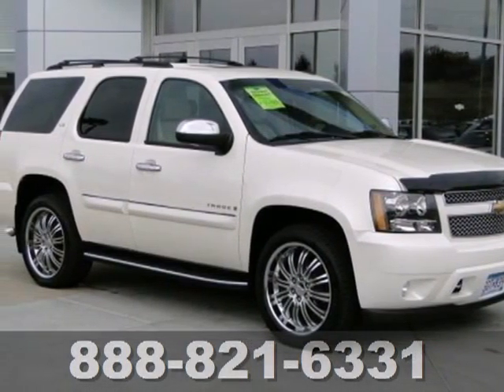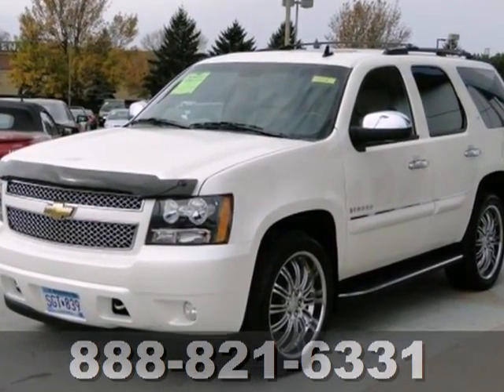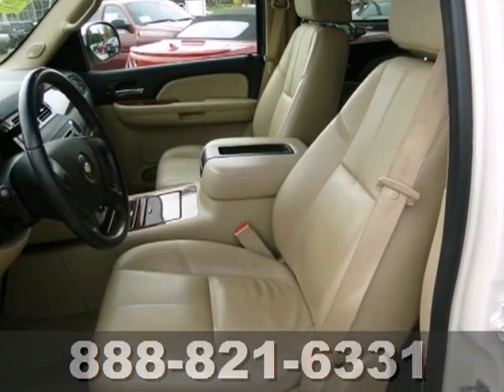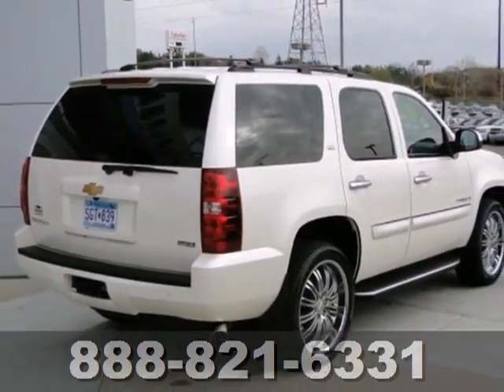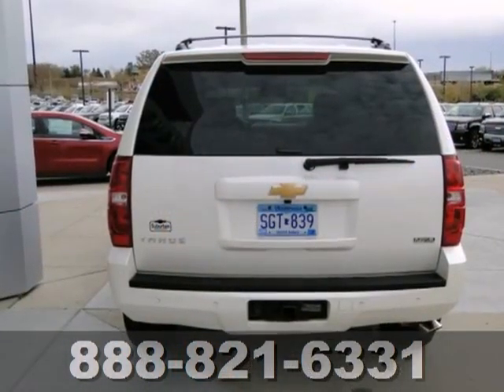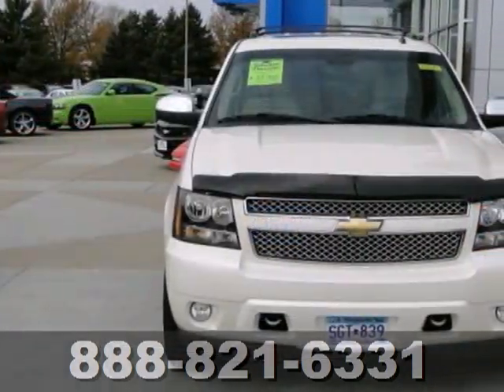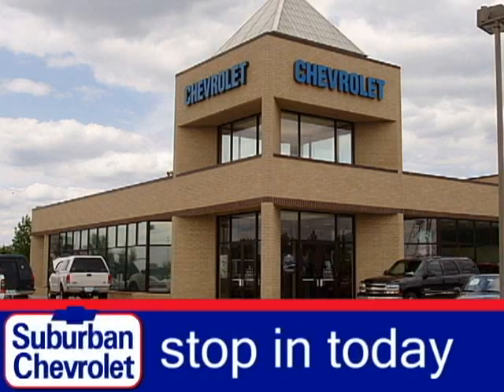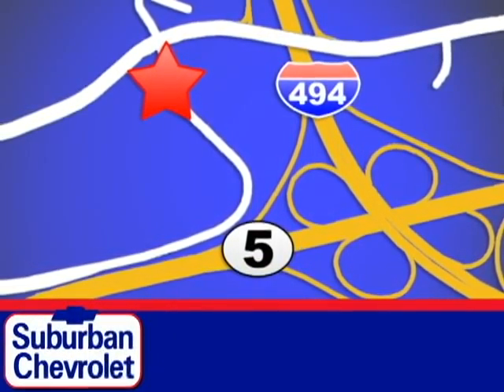2008 Chevrolet Tahoe #4418 in Minneapolis St Paul, MN video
SOLD - If you are looking for real value on a great used car, Suburban Chevrolet invites you to come in and test drive this 2008 Chevrolet Tahoe, stock# 4418. We are conveniently located near Minneapolis St Paul, MN and known for our great selection, reliability and quality. Come take a look at this 2008 Chevrolet Tahoe today.

Suburban Chevrolet
12475 Plaza Drive
Minneapolis St Paul MN, video